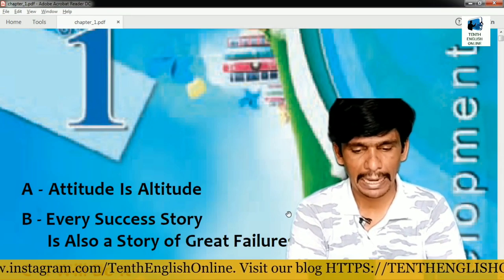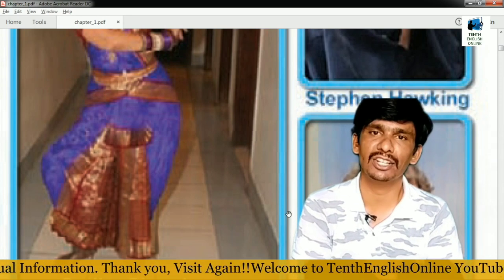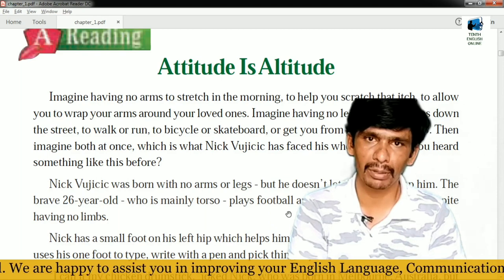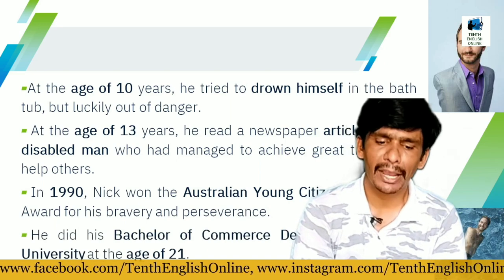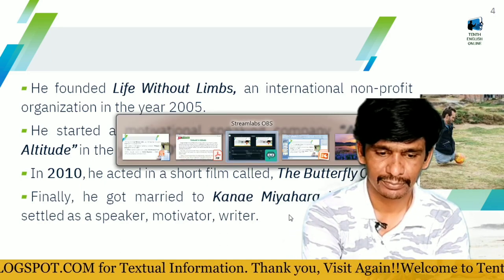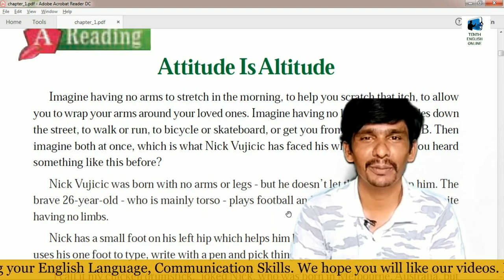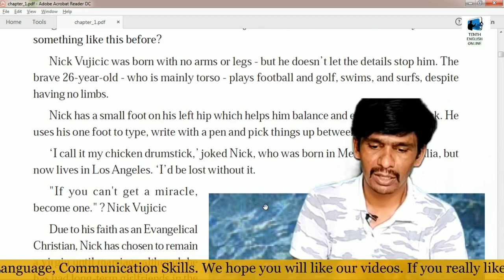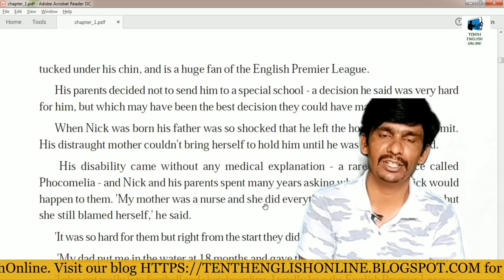Attitude is Altitude (Part-1) || Nick Vujicic || 10th English Textbook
Welcome to "TenthEnglishOnline"  YouTube Channel. This video deals with the lesson Attitude is Altitude in which we talk about a famous person Nick Vujicic from Australia.

3. Poster Making
4. Profile Writing

6. Invitation

2. Story/Narrative
3. Conversation
4. Description
5. Drama/Play Script
6. Interview

8. Bio-Sketch
8. Essay Writing

10. Speech Writing

All the content, presentation and ideas used in this Channel are subjected to the TenthEnglishOnline Channel. No part/content of this video is authorized to copy or to practice other illegal Activities.